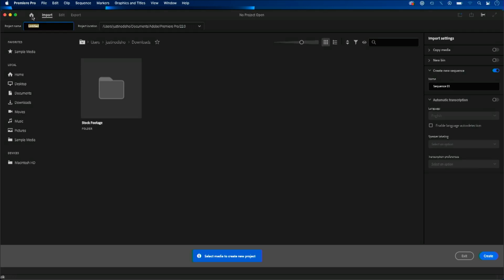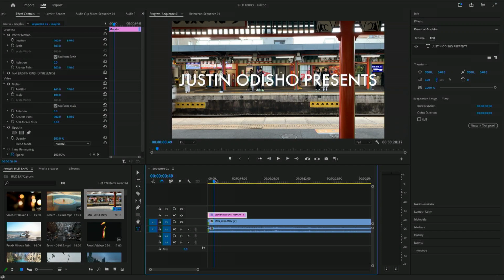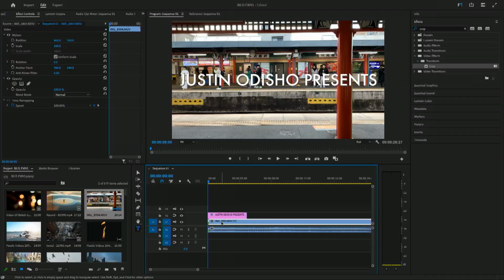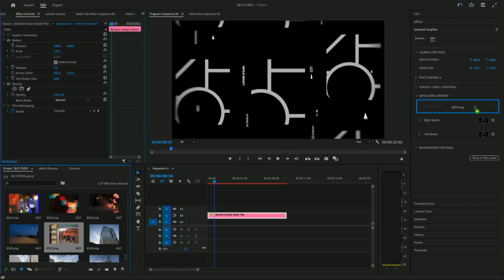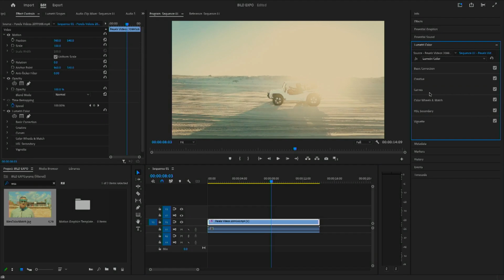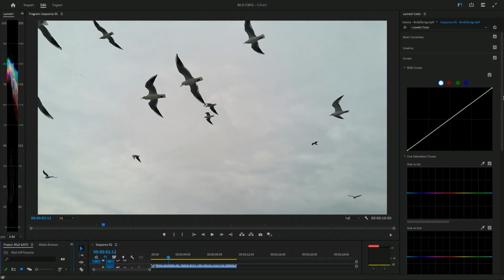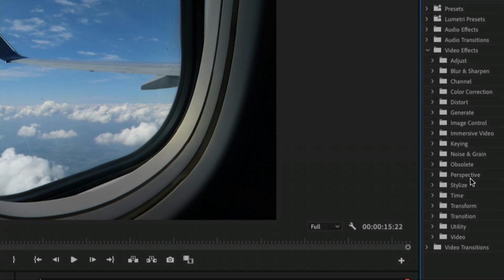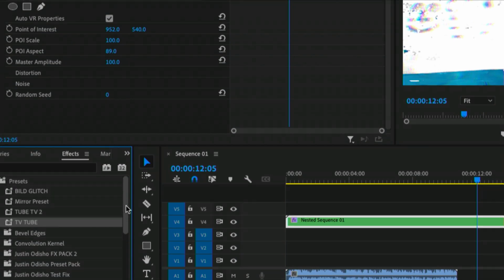Justin Odisho: Adobe Premiere Tips & How to Edit Better Video | B&H Bild Expo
Justin Odisho takes the stage to offer tips on Adobe Premiere Pro and how to edit video better. You’ll learn how to level up your editing in order to create more unique, cinematic videos!

0:00 Intro
2:02 Creating a Project
4:18 Intros, Texts & Titles (Masking)
18:30 After Effects Integration into Premiere
23:19 Color Match for Color Grading
26:45 HSL Secondary
29:04 Blending Modes
37:27 Combining Effects Freestyle
43:35 Creating Effects Presets
44:43 Q&A